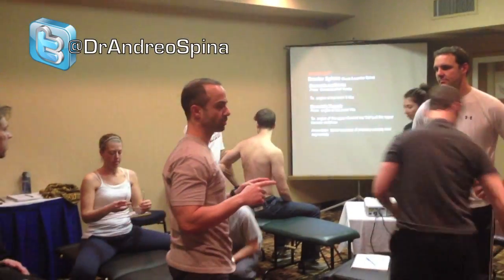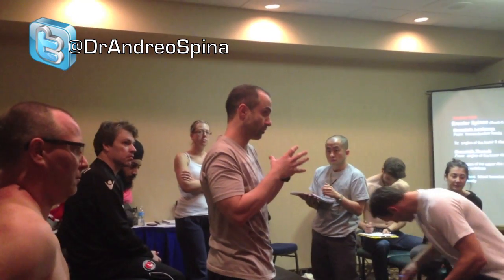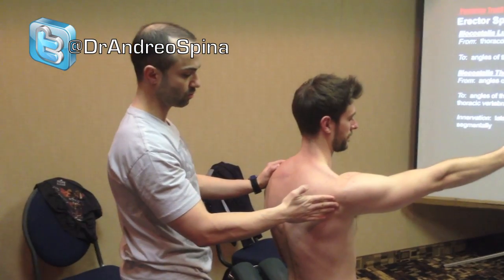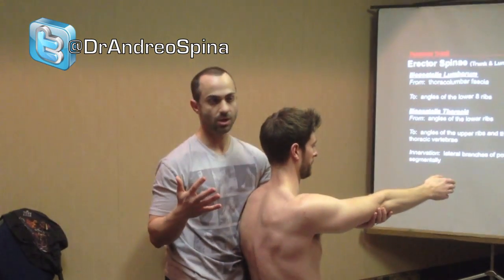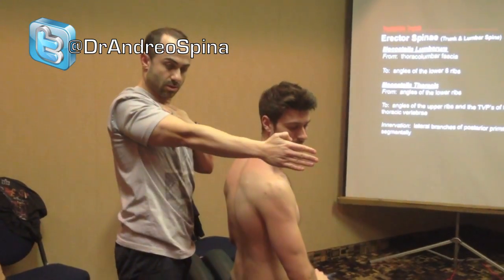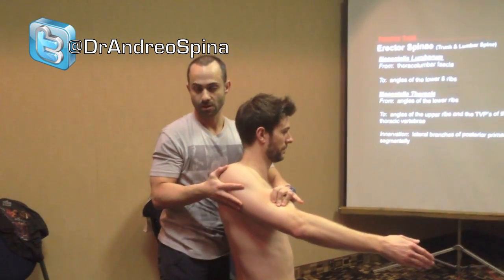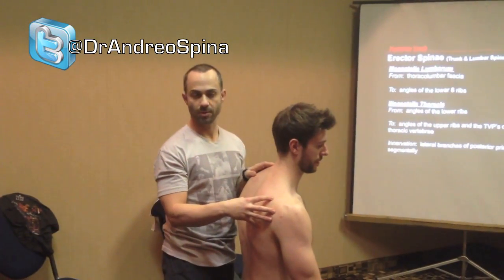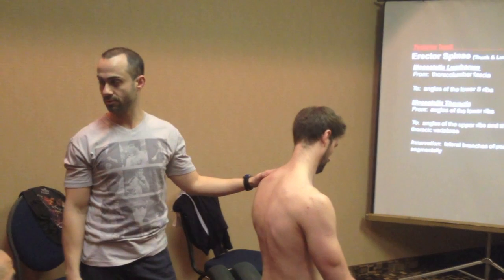Scapular mobility vs "stability" ...plus the Scapular End-Range Rotations exercise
In this video we briefly address the concept of scapular mobility vs. "stability". which is more important to address? ...and in what order? Why has the concept of 'stability' become synonymous with 'rigidity'?
.as well a functional mobility exercise for the scapula is offered from the Functional Range Conditioning (FRC)™ system -- "Large Circle Scapular End-Range Rotations"

for information on our seminars for manual therapists and strength & conditioning professionals